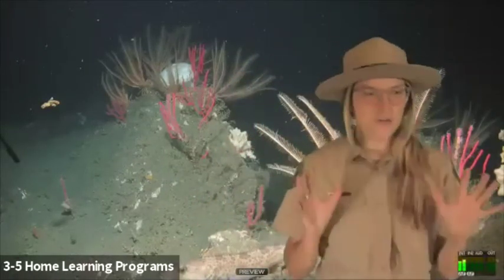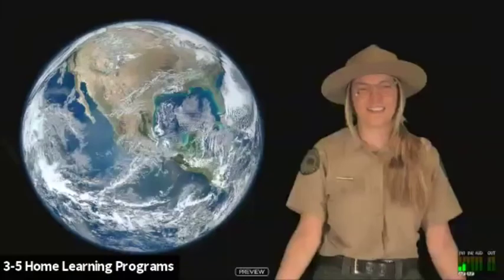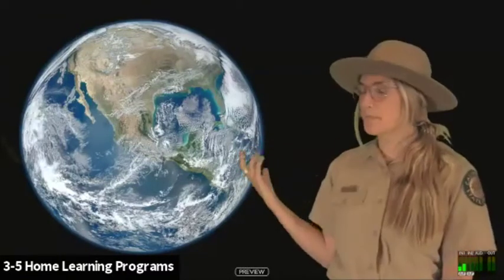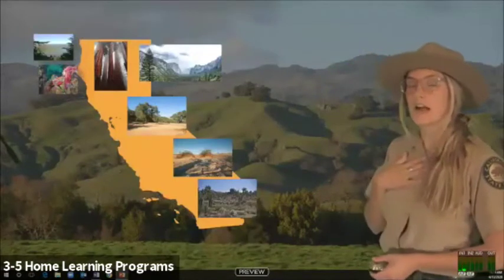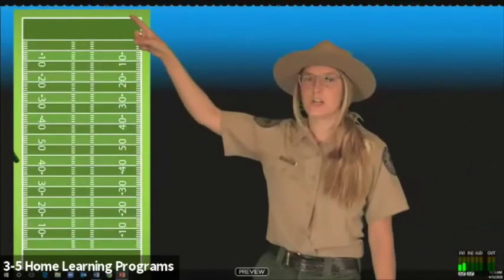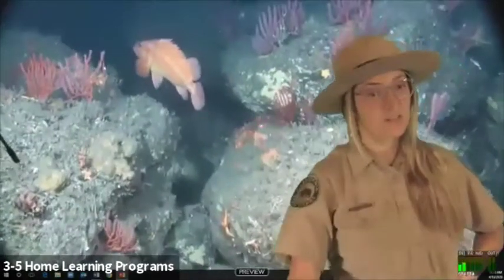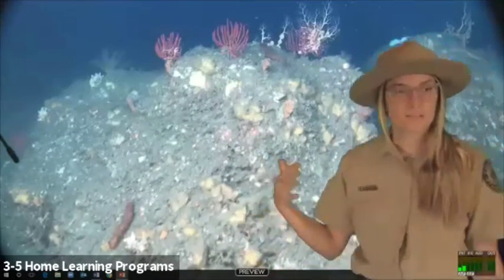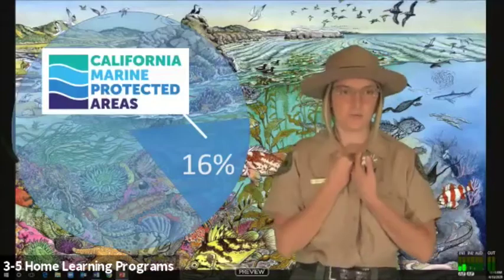Mysteries of the Deep in California's Northern Coast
Join California State Parks Interpreter Angie at North Coast Redwoods to discover the Mysteries of the Deep! Be sure to follow along with a pen, pencil, paper, and some colors as you learn about deep sea exploration.